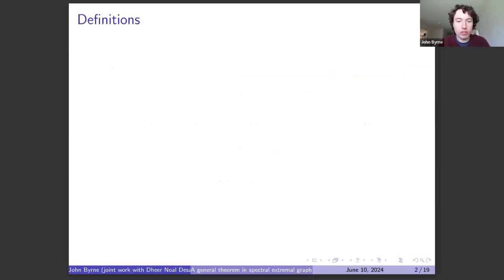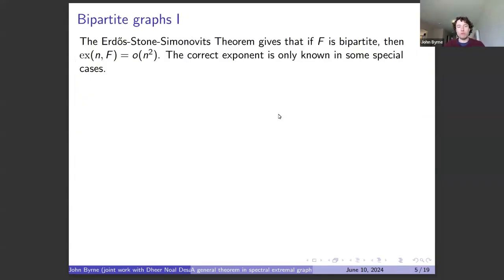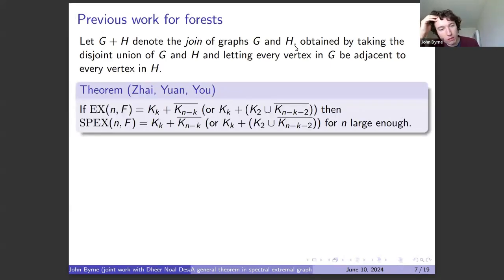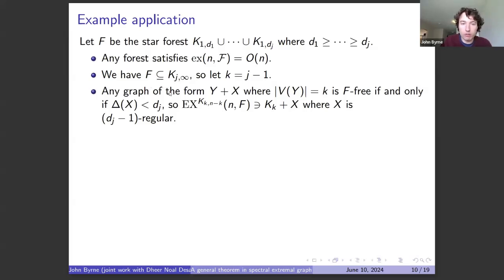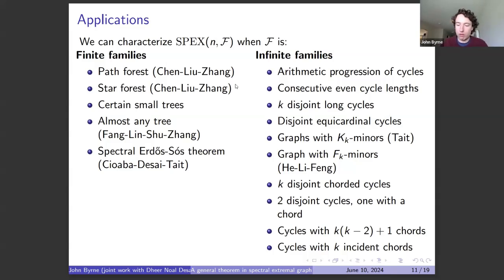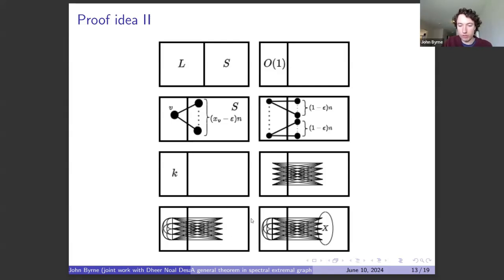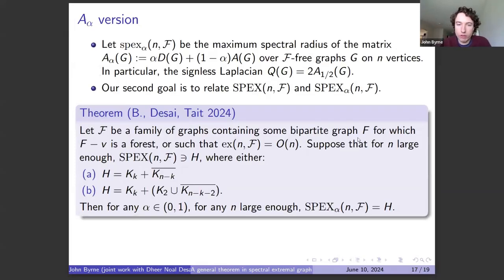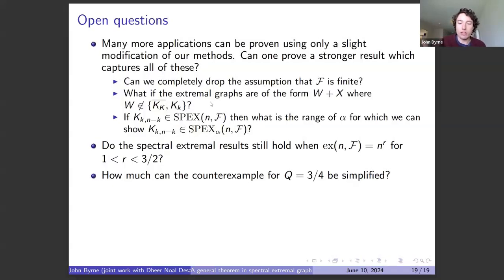AGT: A general theorem in spectral extremal graph theory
Talk by John Byrne.

The extremal graphs EX(n, 𝔼) and spectral extremal graphs SPEX(n, 𝔼) are the sets of graphs on n vertices with maximum number of edges and maximum spectral radius, respectively, with no subgraph in 𝔼. We prove a general theorem which allows us to characterize the spectral extremal graphs for a wide range of forbidden families 𝔼 and implies several new and existing results. In particular, whenever EX(n, 𝔼) contains the complete bipartite graph K_{k,n-k} (or certain similar graphs) then SPEX(n, 𝔼) contains the same graph when n is sufficiently large. We prove a similar theorem which relates SPEX(n, 𝔼) and SPEX_α(n, 𝔼), the set of 𝔼-free graphs which maximize the spectral radius of the matrix A_α = α D + (1 - α) A, where A is the adjacency matrix and D is the diagonal degree matrix.